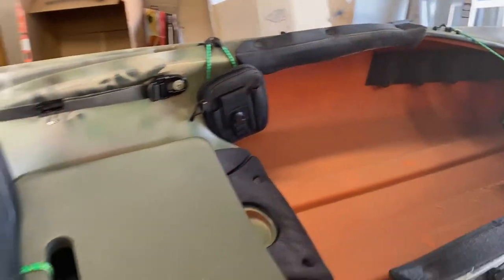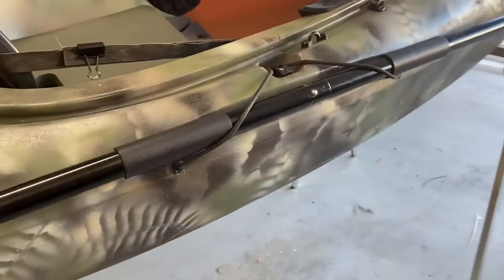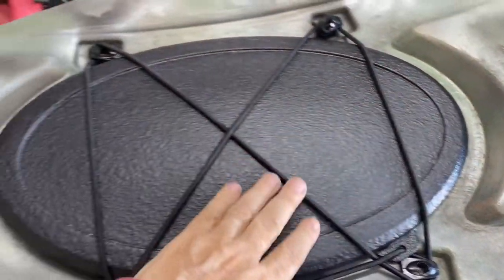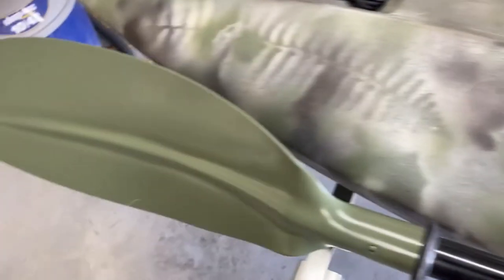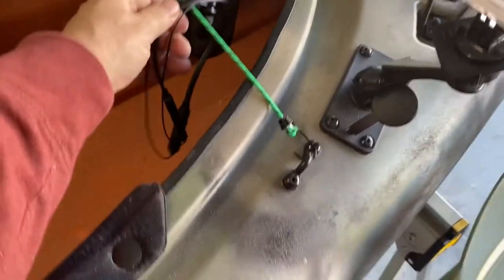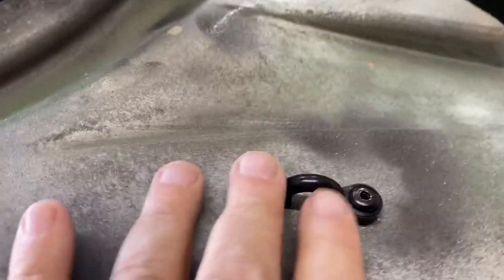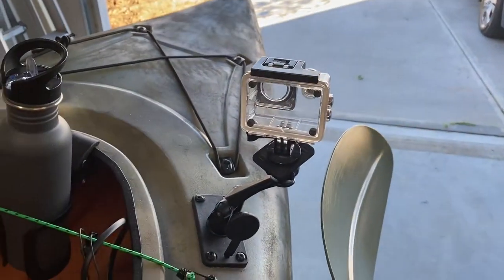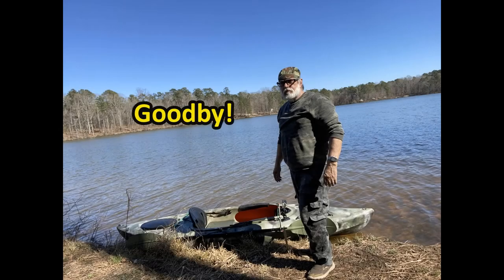Kayak Painting and modification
Steps involved in repainting and adding modifications to my Lifetime Lancer 100 kayak!

See my video of when afterwards I took the kayak to Lake Pavilion at Ft Yargo State Park in Winder Georgia: